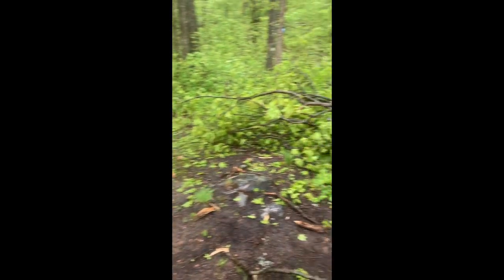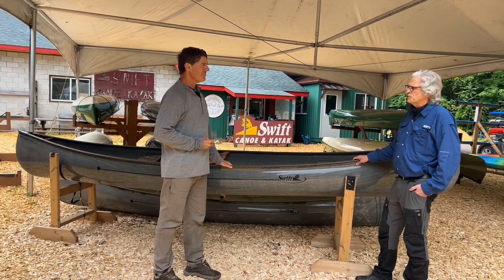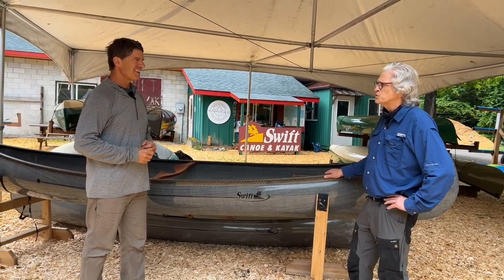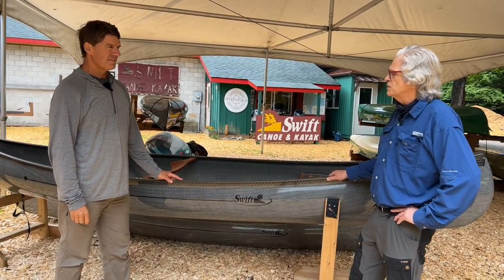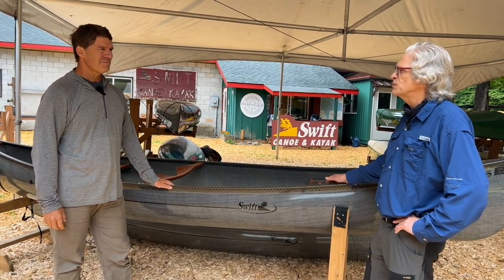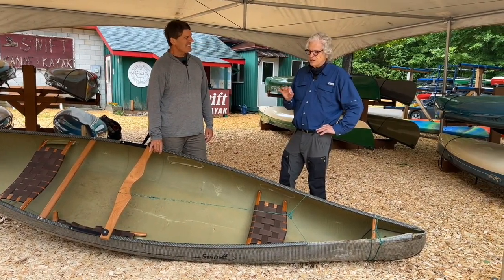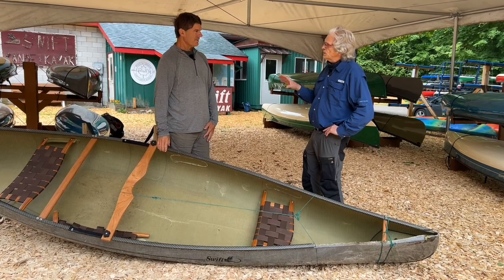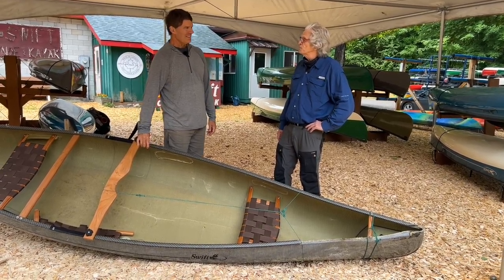Swift Canoe Stories- Surviving The Storm of 2022 & Paddling Out With a Damaged Canoe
We met up with customer Ken Davy to hear his story about surviving an epic storm while on a solo trip in the Kawartha Highlands. His tent, and his brand new canoe, were destroyed by a massive tree, which forced him to abandon his trip and try to make it back to safety with a badly damaged boat. Check out his amazing story and see how his canoe fared despite the damage!